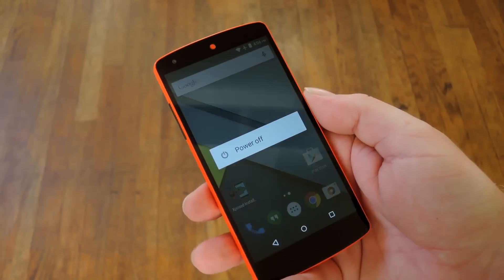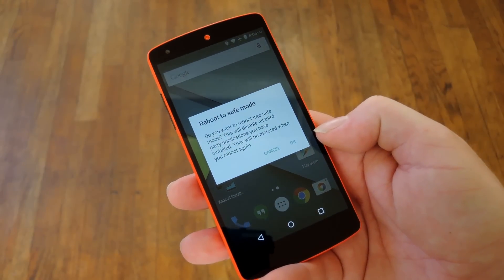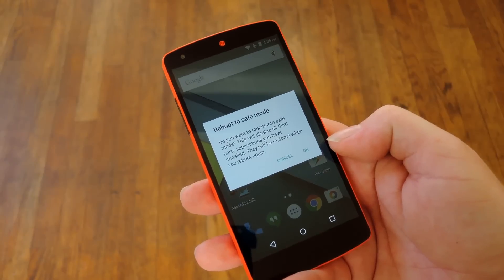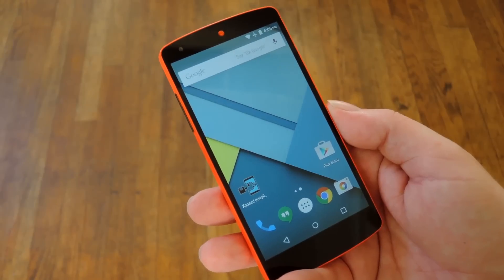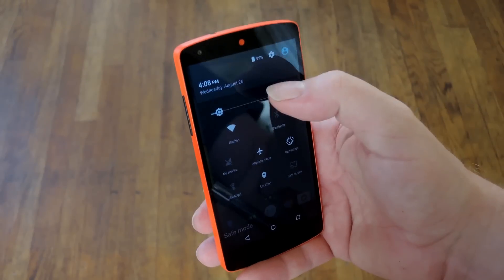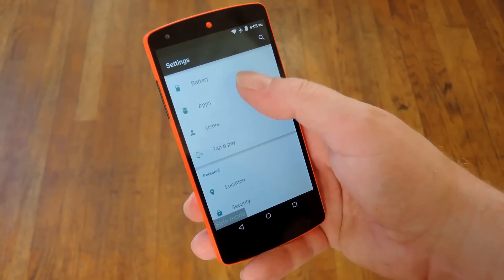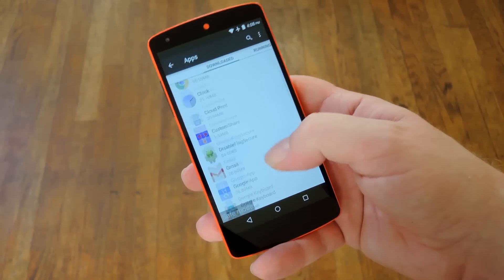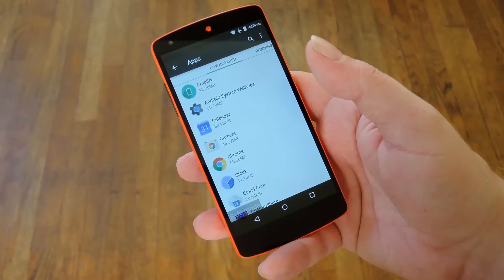The Easiest Way to Uninstall Malware on an Android Device [How-To]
How to Quickly & Easily Uninstall Malware [Android]

In this video, I'll be showing you how to uninstall malware from your Android device—even that dreaded $500 "FBI" ransomware Moneypak virus. Rather than fighting through endless pop-ups, screen-jacking malware, or even general sluggishness, just boot into Safe Mode to make the whole process faster.